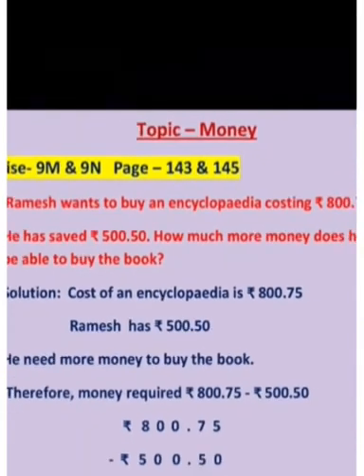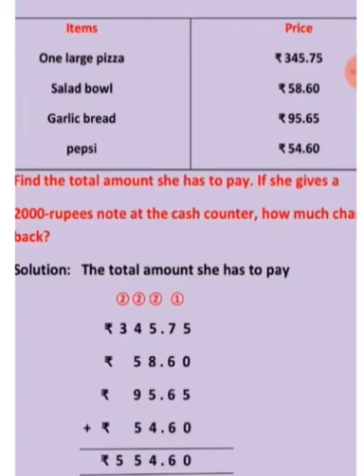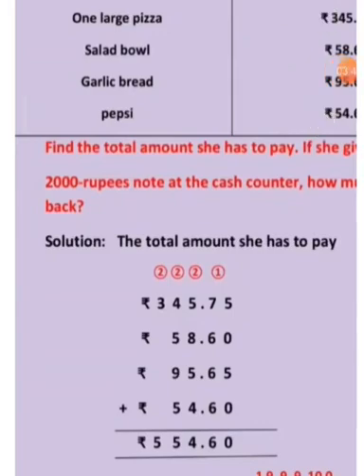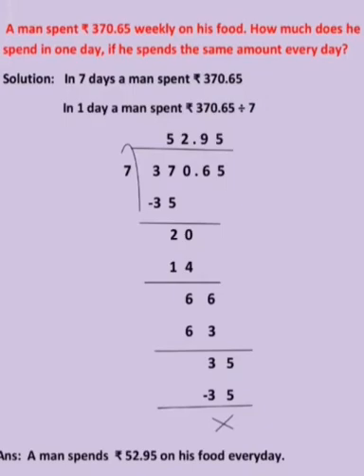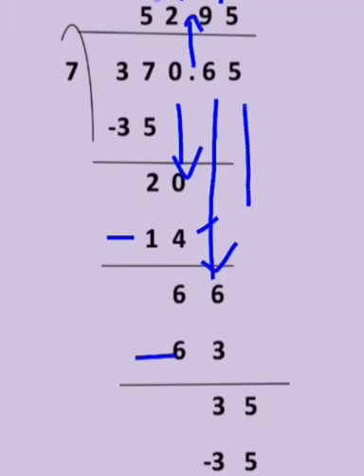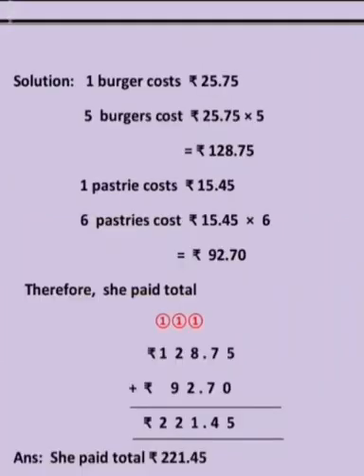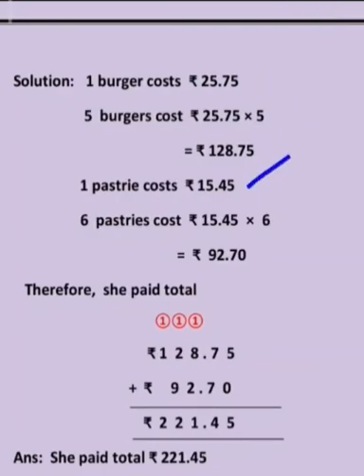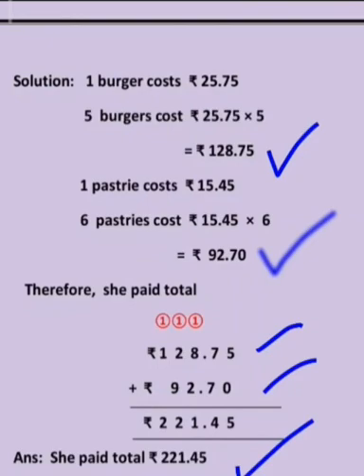iv maths 16TH OCT